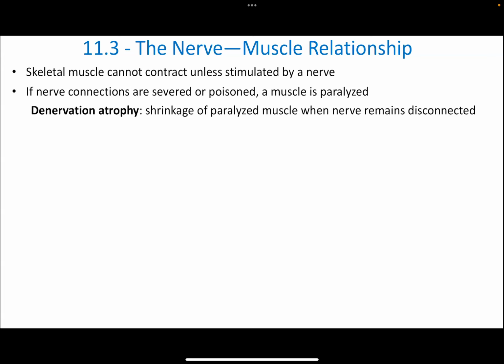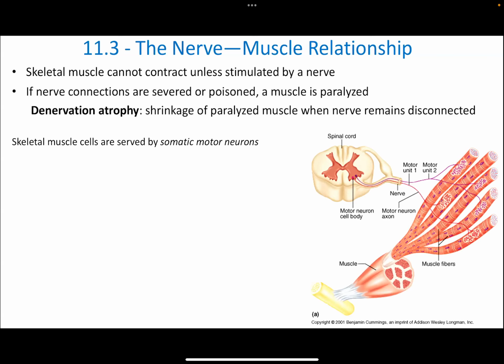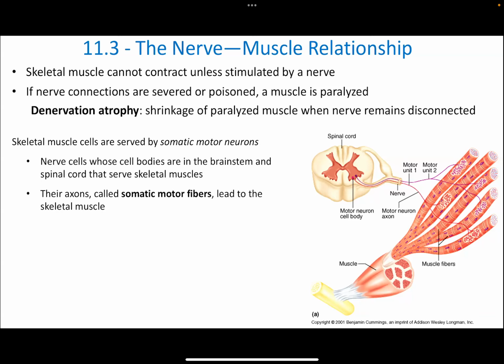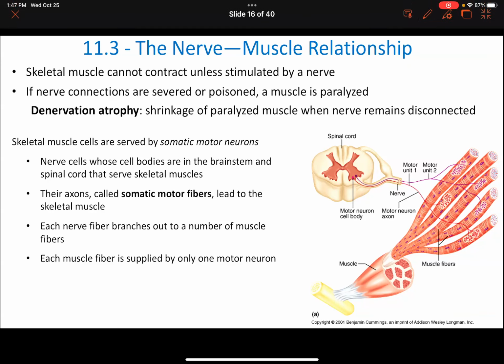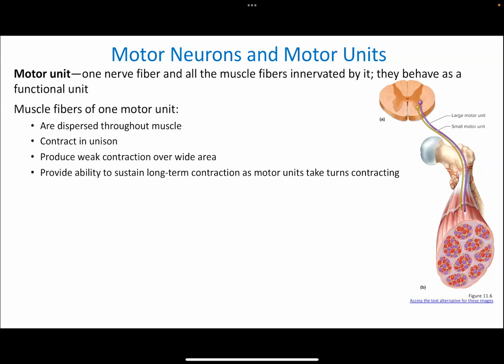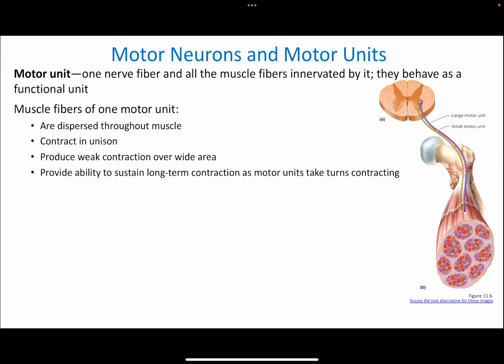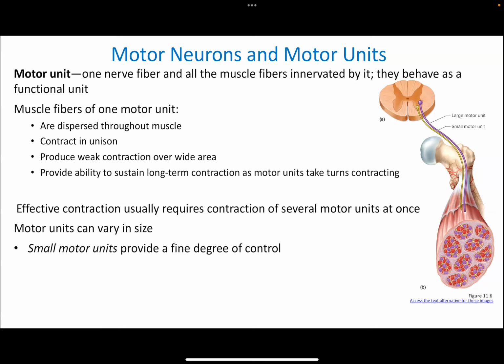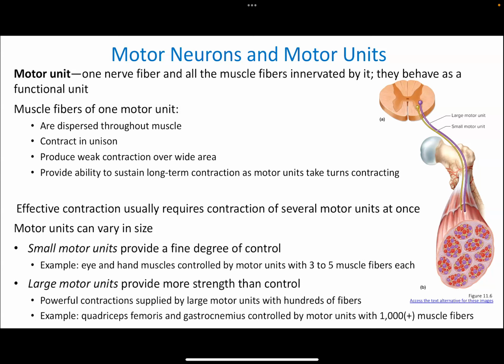Ch 11 Part B1 Nerve Muscle Relationship